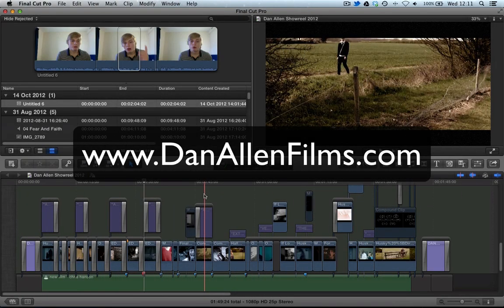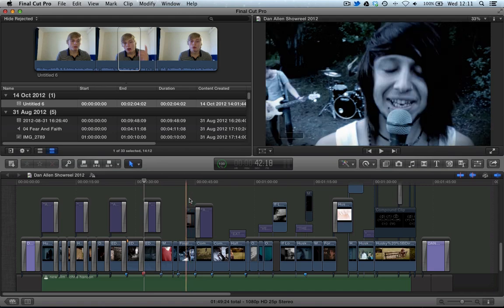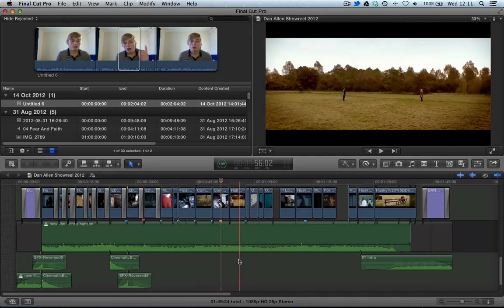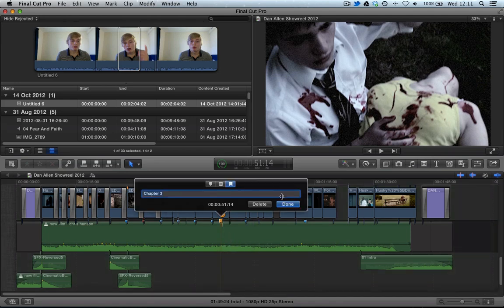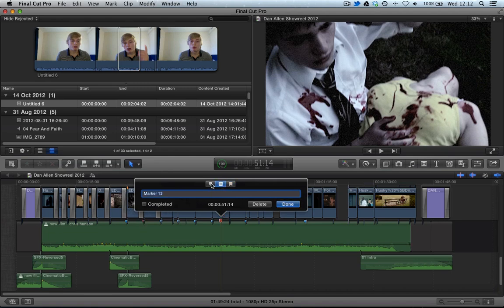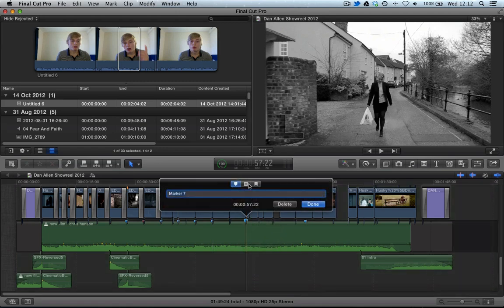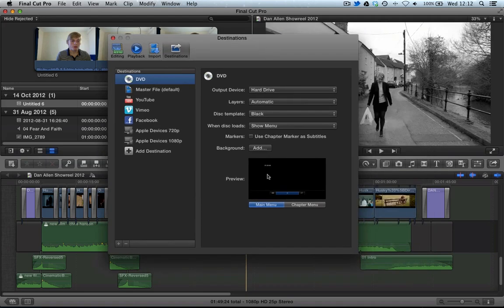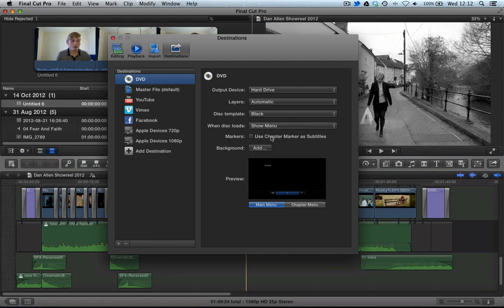Markers as DVD Chapters + Subtitles | Final Cut Pro X 10.0.6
FCPX Training Series - Please DONATE - In this HD Voice tutorial for Apple Final Cut Pro X 10 we learn how to use and set markers, which can be set and added at the playhead using the m key, as DVD Chapter markers for DVD burning export. We also look at how to use the markers to create subtitles for DVD export within the preferences panel. Make sure you check out some of my previous tutorials

Dan Allen